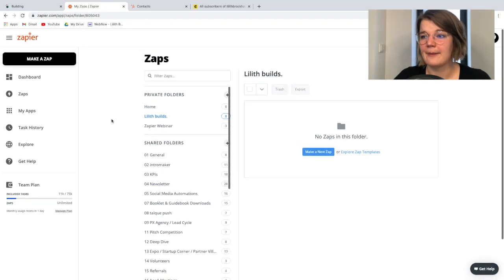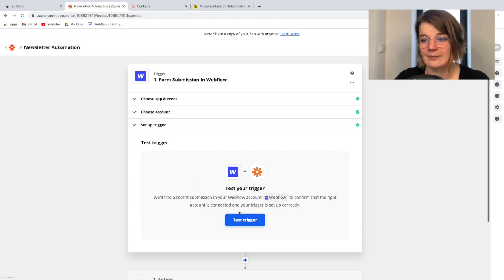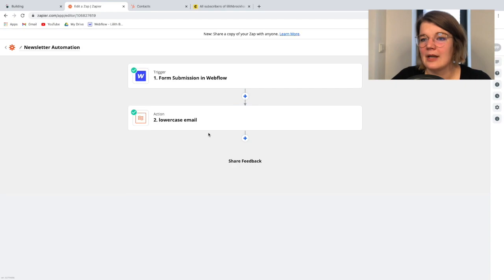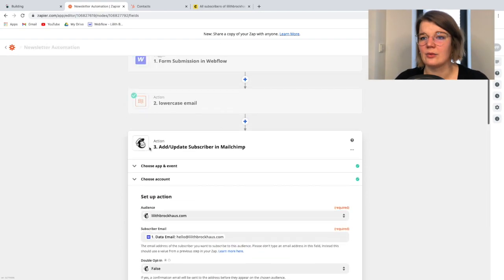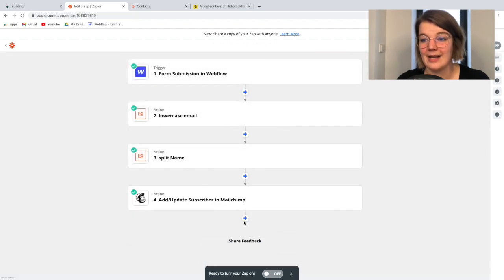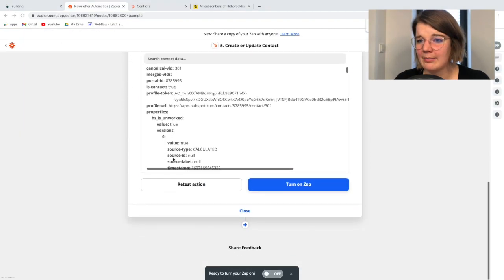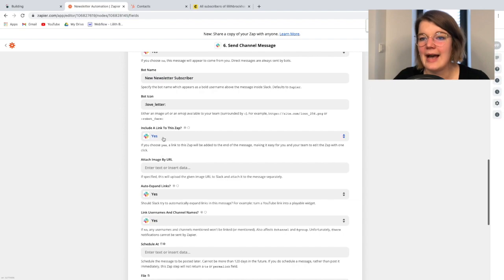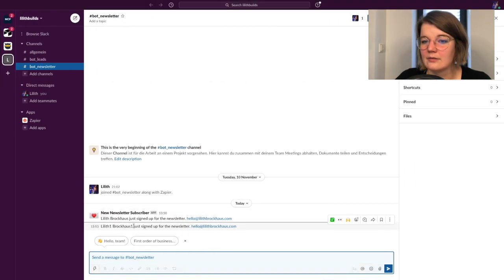Newsletter Sign up automation - Tutorial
Learn how to connect your newsletter signup with your CRM and newsletter tool.

Tech Stack:
- Zapier (Automation)
- Webflow (Website builder and form submission tool)
- Mailchimp (Newsletter tool)
- Hubspot (CRM)
- Slack (Communication)